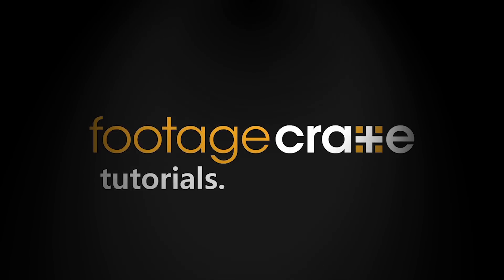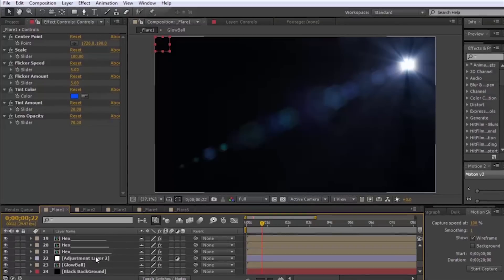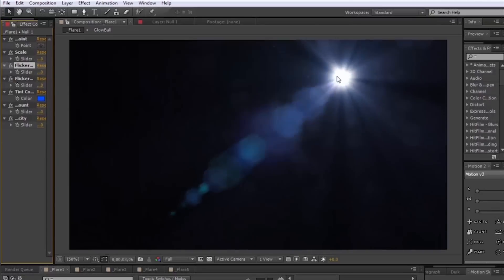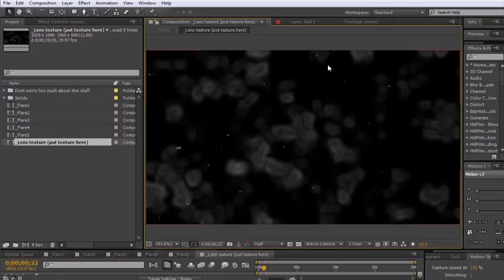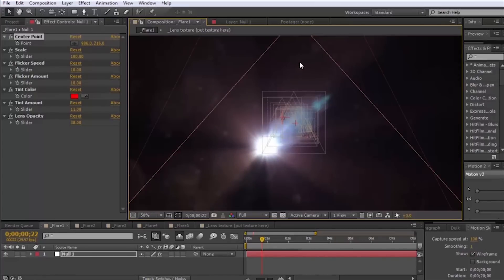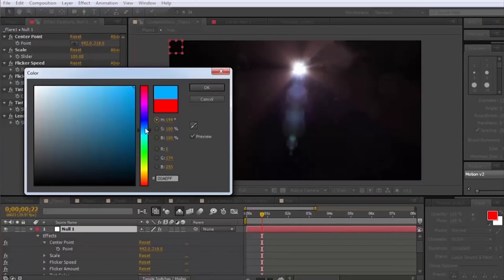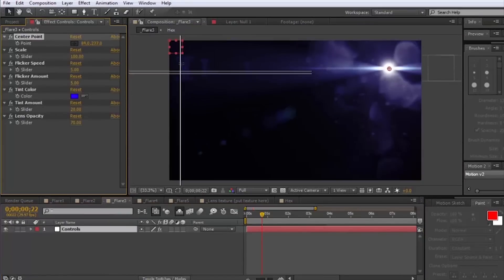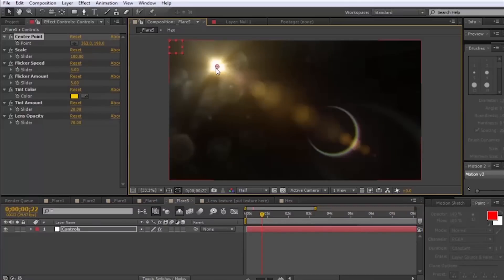FREE LensFlares - After Effects Template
Download this awesome and easy to use after effects template to create and customize your own lens flares!